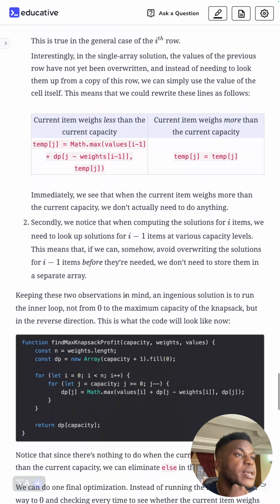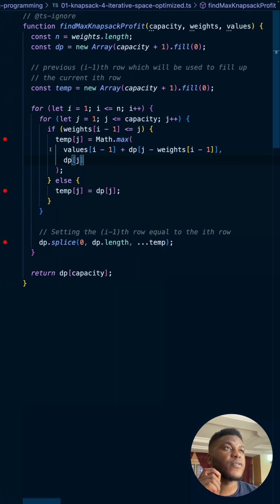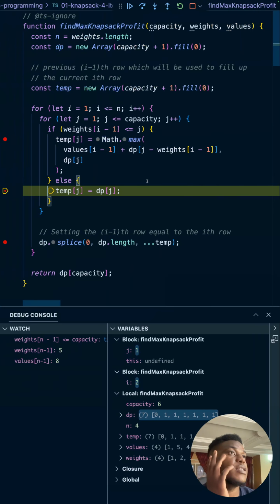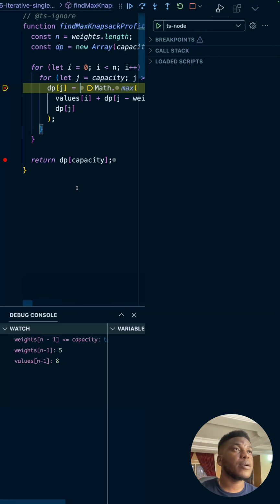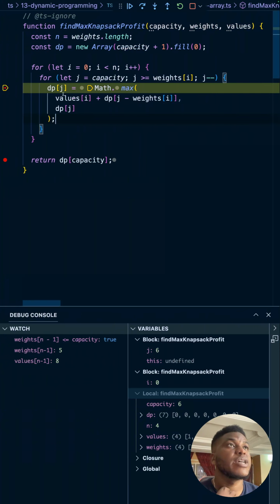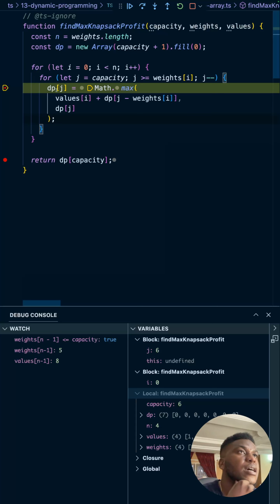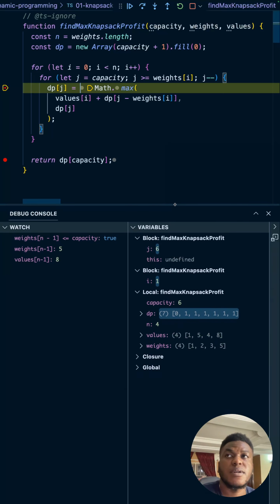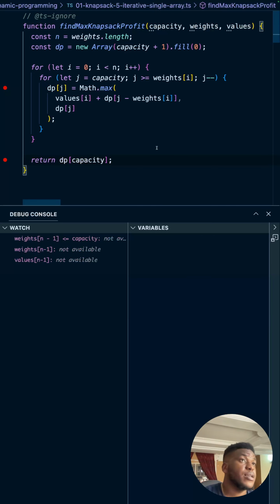Knapsack | Iterative Final | Educative.io Day 72 | Dynamic Programming Pattern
Category: Dynamic Programming Pattern
Problem:
- 01 Knapsack | LeetCode Medium